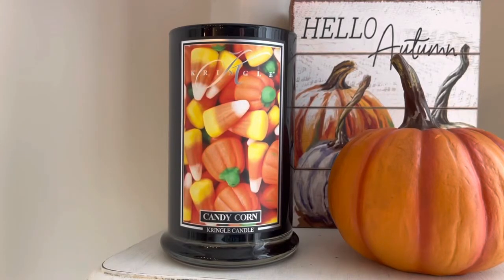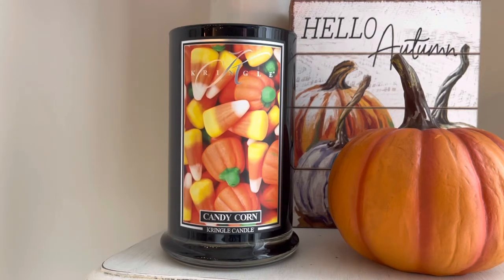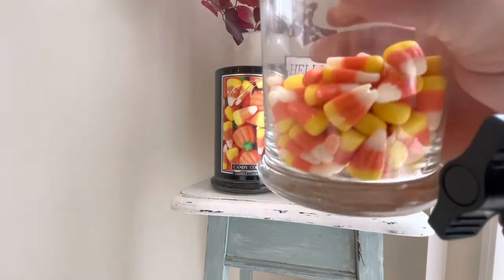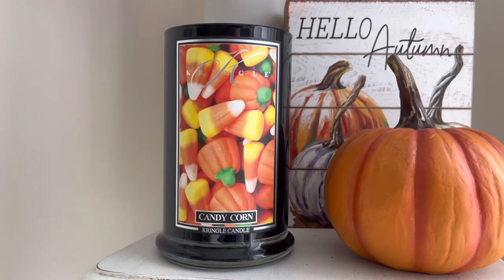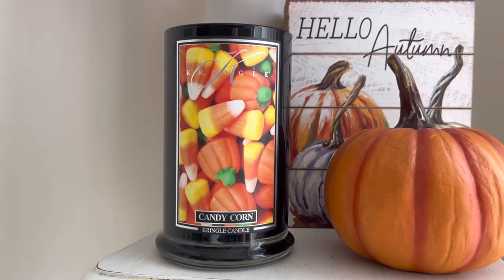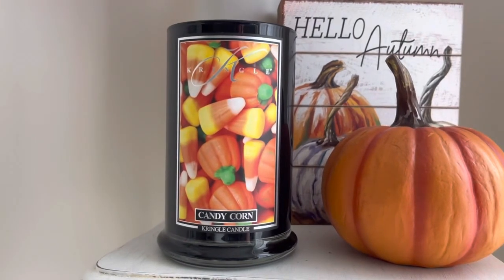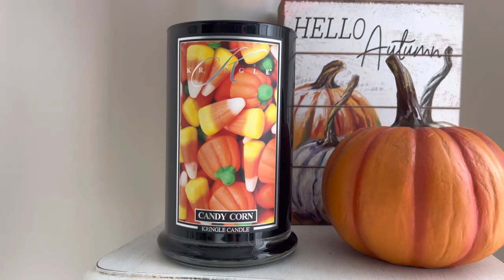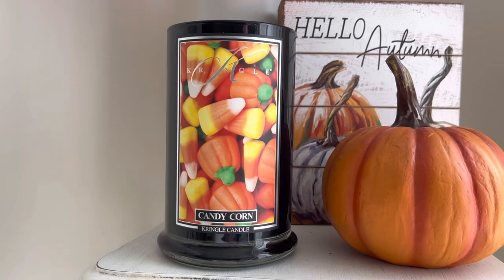Candle Review: Candy Corn from Kringle Candle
Candy Corn is currently sold out on the Kringle Candle website, but here is the link if you want to checkout the notes/description or reviews